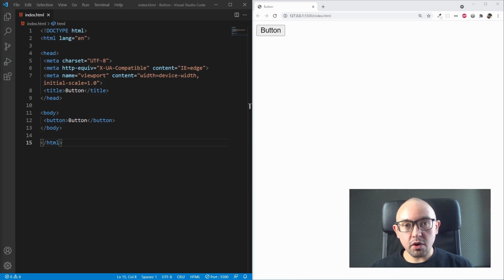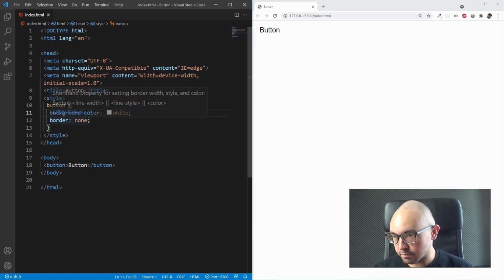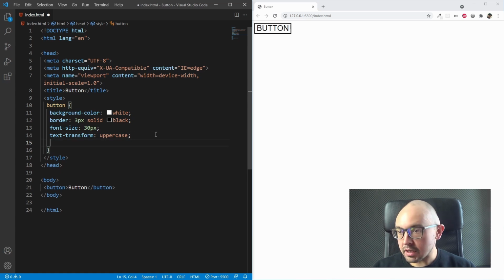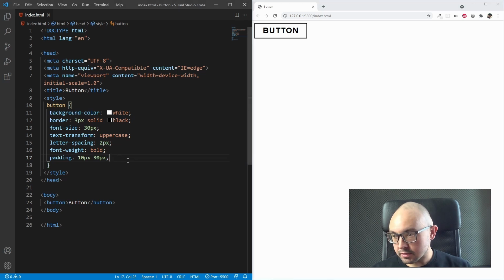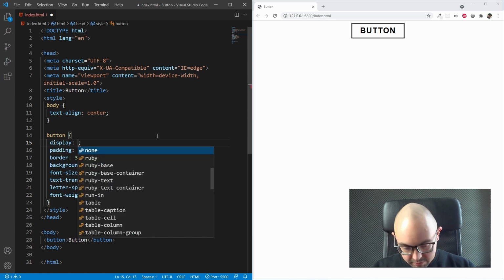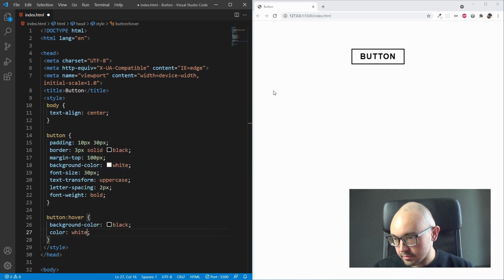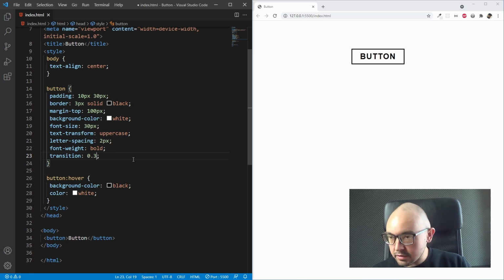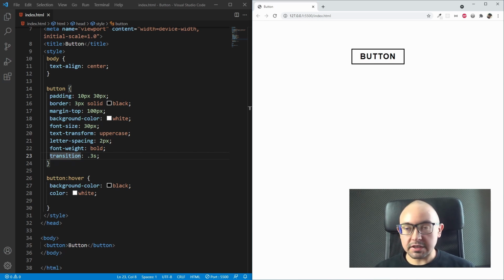How to create a nice button in CSS (#59)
In this video Damian will show you how to create a nice button in CSS :)